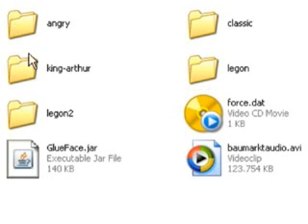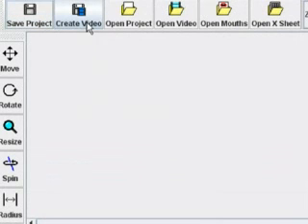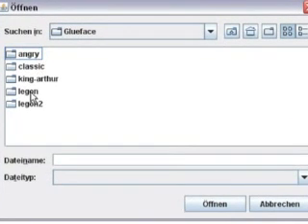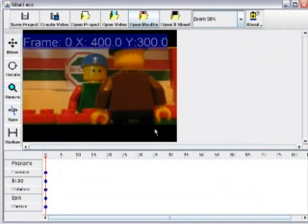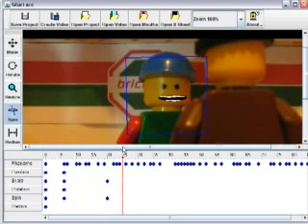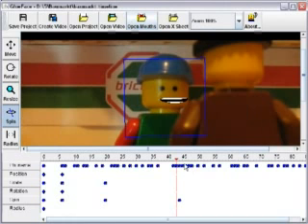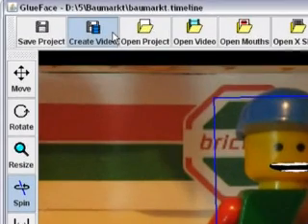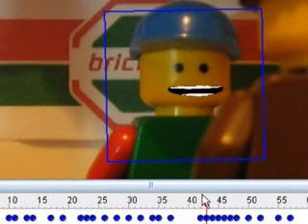10 Gluface Mouth animation (english)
ATTENTION:
Glueface creates lipsynced mouthanimation.
Glueface support ONLY UNCOMPRESSED AVI.
Glueface is FREEWARE.